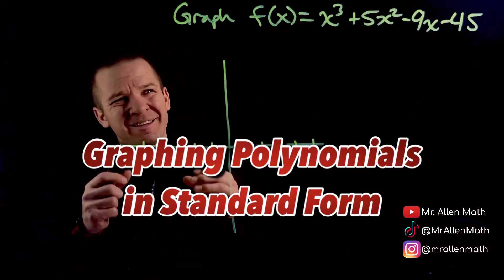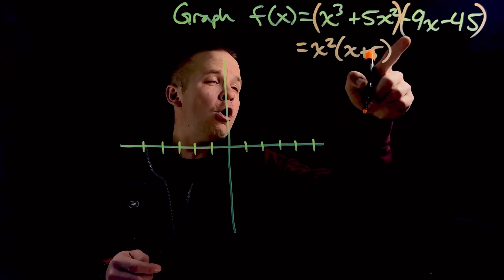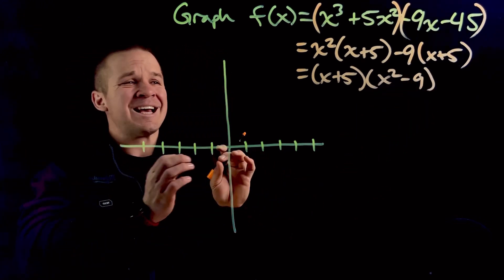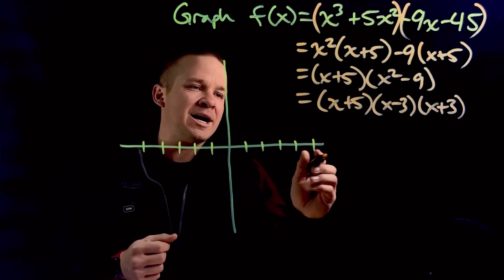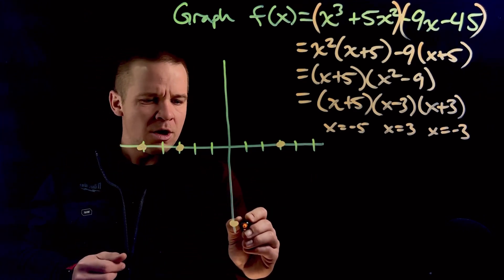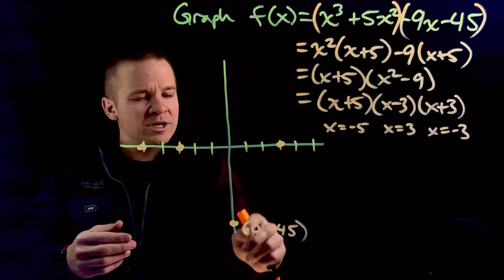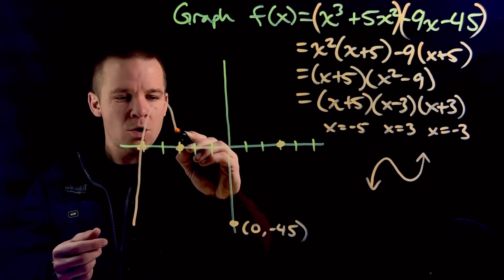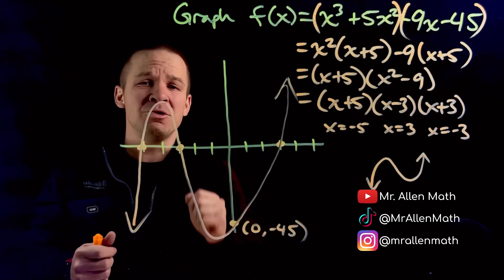Graphing a Polynomial Function in Standard Form using x and y Intercepts (factor by grouping)